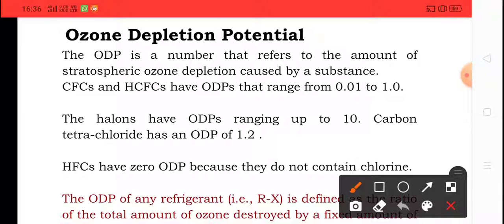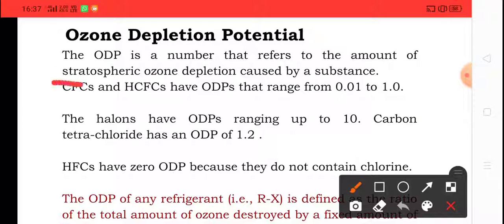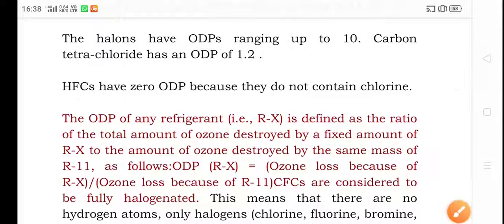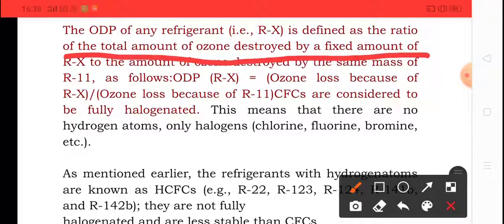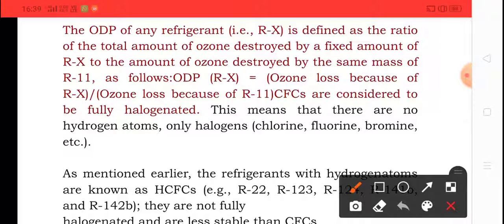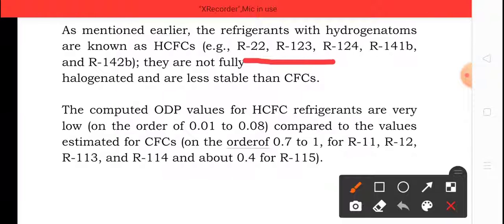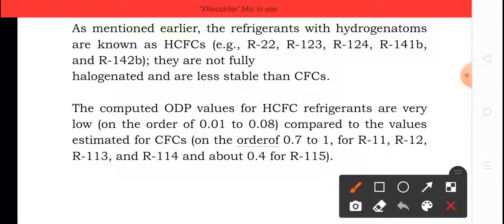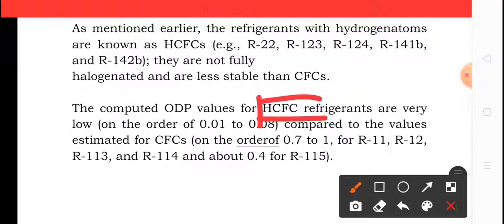Ozone depletion|HVAC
I will upload more helpful videos for Students regarding

Deep⚙️Deep⚙️

Thermal Engineering🔥
Machine Design🔧🛠️⚒️⛏️🔨
Manufacturing🔨🔨🔨🛠️
Refrigeration
Powerplant🔥. subjects

I will also solve your queries in comment box